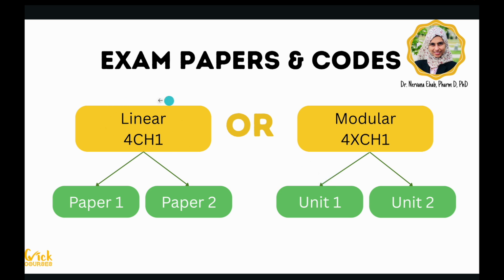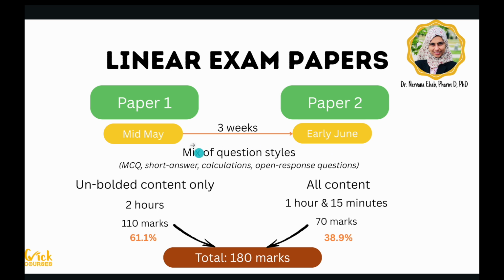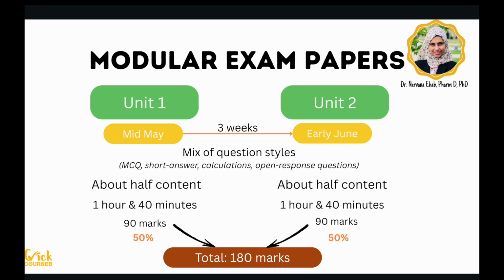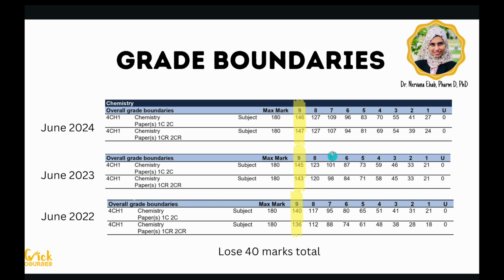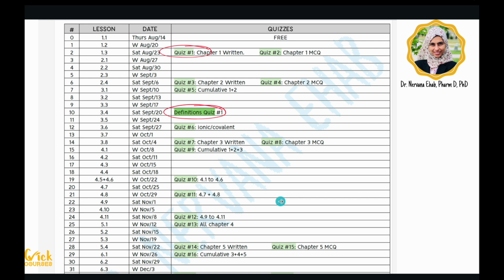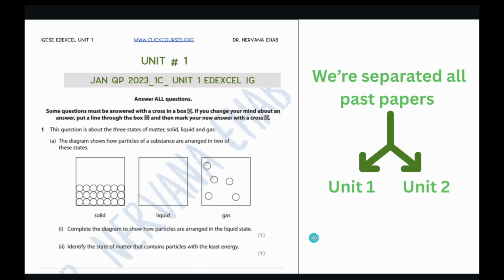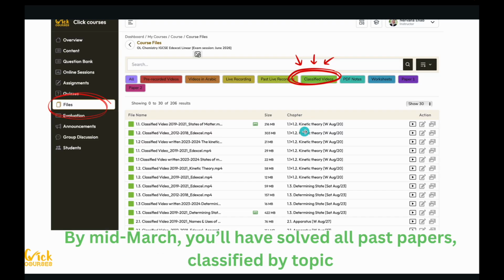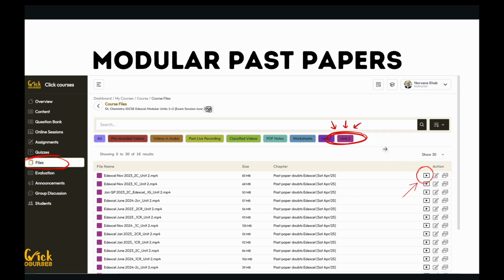Dr. Nervana’s IGCSE Chemistry Edexcel Orientation | 🚀 Success Starts Now!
🧪 Edexcel IGCSE Chemistry Orientation | With Dr. Nervana Ehab

Welcome to your orientation for the Edexcel IGCSE Chemistry course!

In this video, Dr. Nervana Ehab guides you through everything you need to succeed in your exam — whether you're taking the Linear (4CH1) or Modular (4XCH1) route.

📚 What You’ll Learn:
✅ The difference between Linear and Modular exam structures
✅ Paper codes, exam dates, and mark breakdowns
✅ Grading scale explained (9 to 1)
✅ Realistic grade boundaries from past years
✅ Course schedule and pacing
✅ Classified past paper structure by topic
✅ How to access recorded solutions and question walkthroughs

🎯 By mid-March, you’ll have completed all past paper questions from 2012 to the most recent exam — sorted by topic and recorded for your revision!

👩‍🏫 Taught by: Dr. Nervana Ehab, an experienced chemistry educator with a passion for helping students reach top grades in Edexcel OL Chemistry.